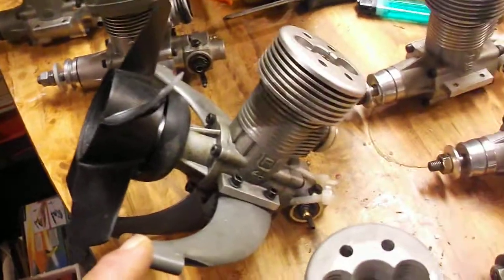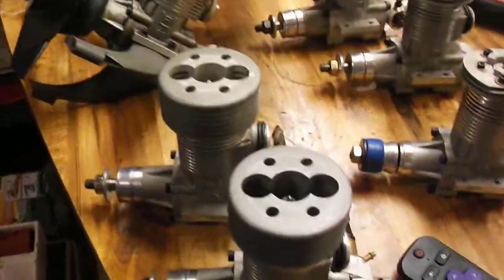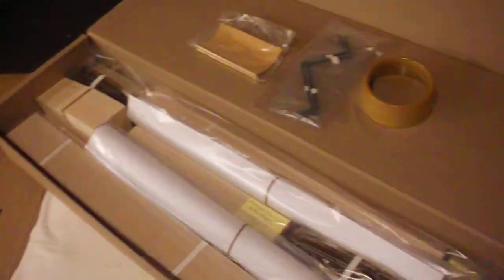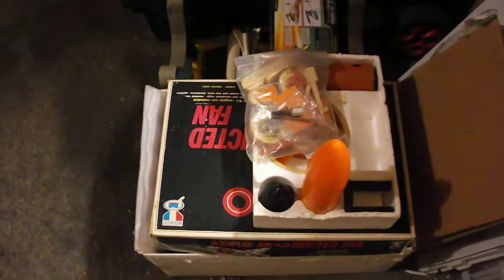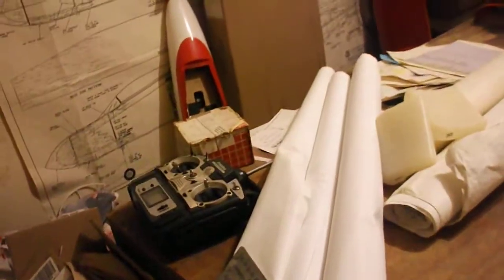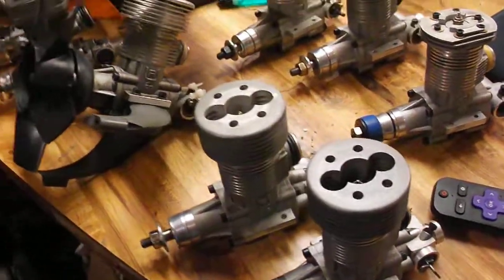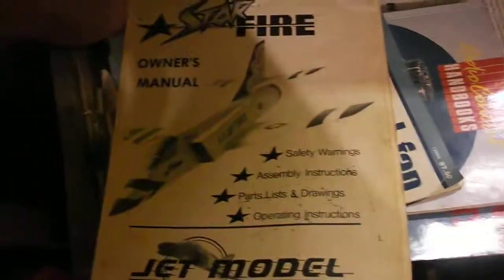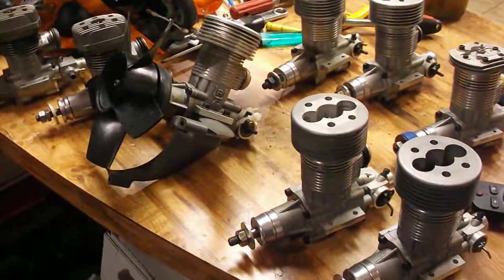Rossi 90 GLOW DF ENGINES VIDEO I have 6 For Sale!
hi, here are some Rossi 90 glow Ducted Fan Engines I have. they are for sale!

let me know if you want one or two!

God is Great Gary Dr Tune!